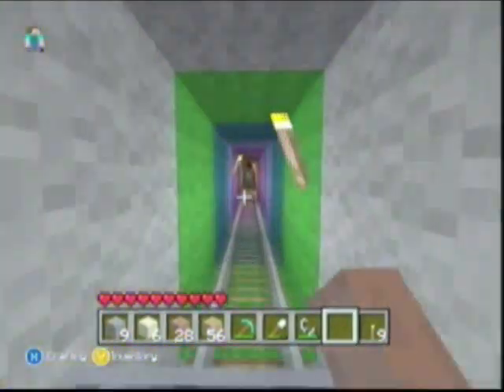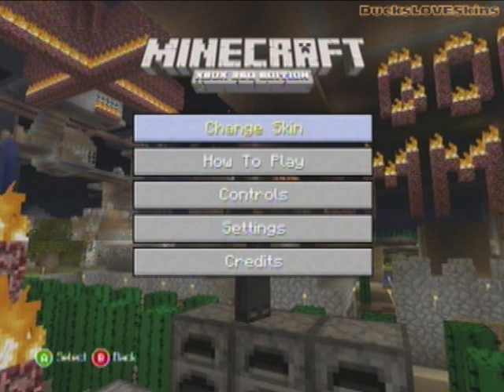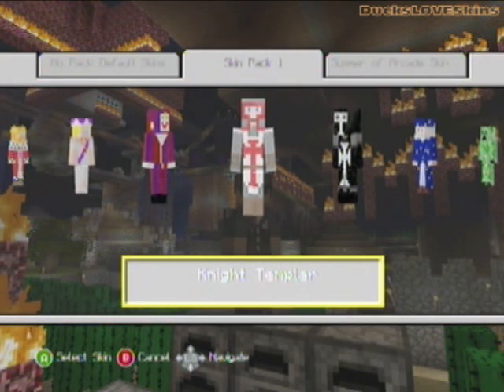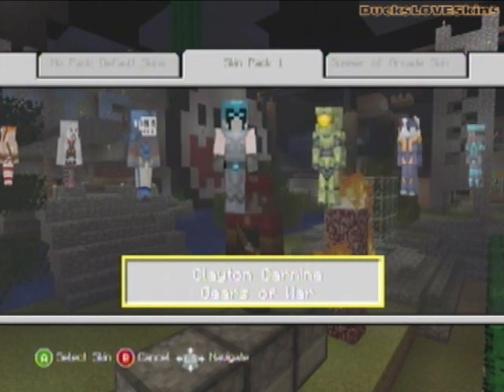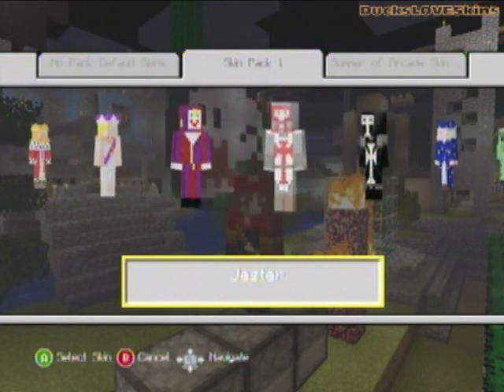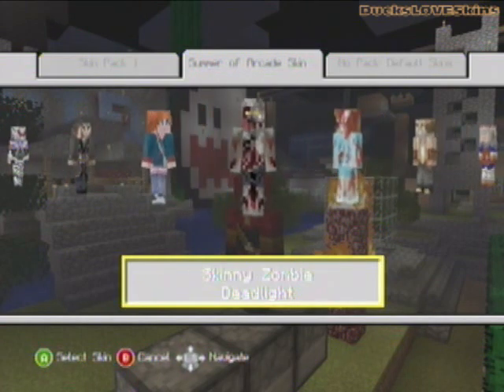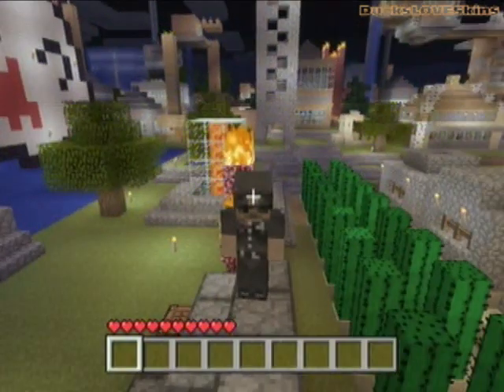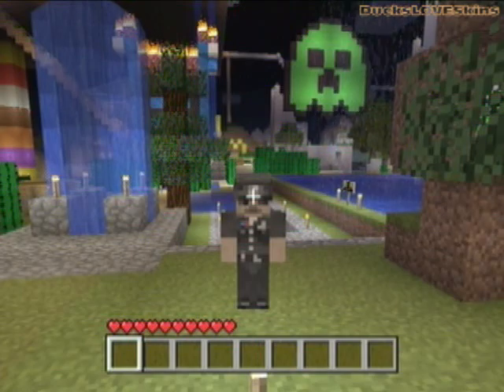Minecraft 360 DLC skins FULL list| Summer Of Arcade, Skin part 1 and Defaults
As of july 21st

If you want up to date news on A ducks opinion with pictures and screenshots plus videos.